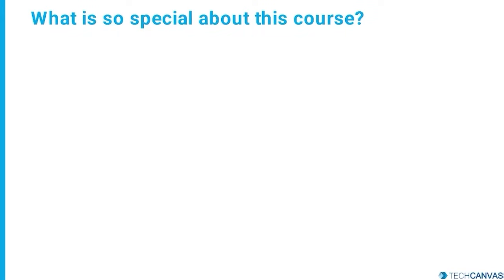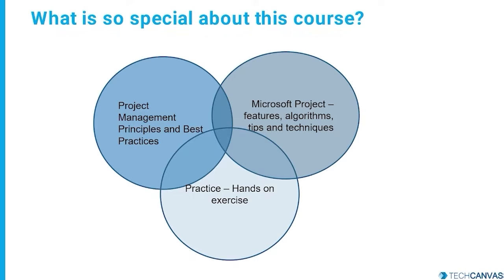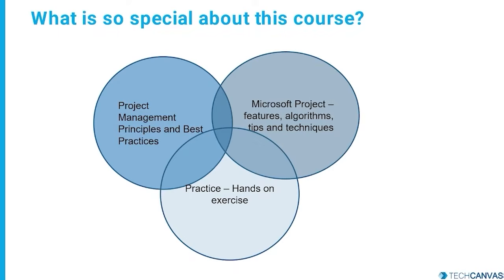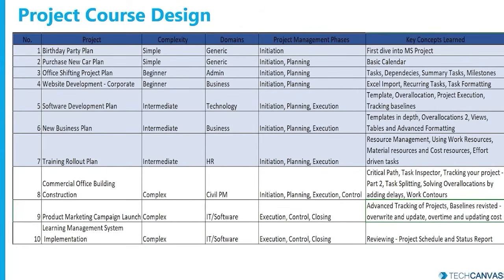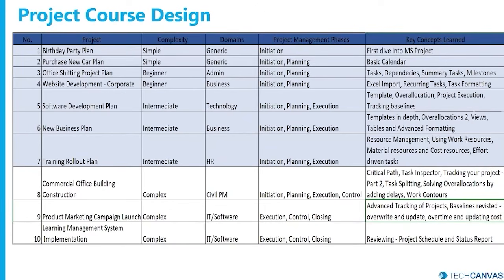Microsoft Project Training | MS Project Certification Training | Techcanvass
MSProjectTraining: Boost your project management skills and productivity with comprehensive Microsoft training. Learn how to effectively utilize MS Project, a powerful project management tool, to easily plan, track, and execute projects. Stay ahead in your career by mastering this essential skill set.

🔥Join us for Microsoft Project Training and unlock your potential today!

✅00:00 - Introduction
✅00:41 - course overview
✅01:25 - What is Microsoft Project?
✅01:52 - What is so special about this course?
✅2:33 - Project course design
✅04:10 - Outro

Are you a project manager looking to acquire in-depth knowledge of Microsoft Projects? Take your project management skills to new heights with our comprehensive Microsoft Project training.

Microsoft Project is a powerful project management tool that can significantly benefit project managers in various ways. With Microsoft Project, you can efficiently plan, execute, and control projects of any size or complexity.

In this video, we will talk about the Microsoft project. By the end of the video, you will have a good understanding of the tool and be able to use it for your project right from initiation to closing.

🔶Key features of the course:

*Project management principles and best practices
*Microsoft Project features
*Algorithms
*Tips
*Techniques
*Hands-on practical exercise

🔶Additionally, with the help of Microsoft project, you will be able to track:
*Schedule
*Resources
*Budgets
*Risks